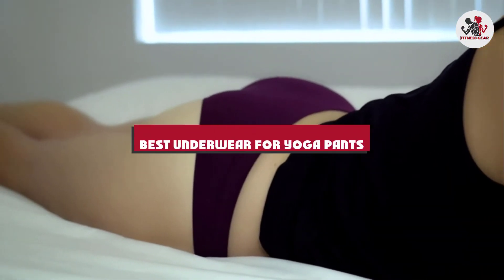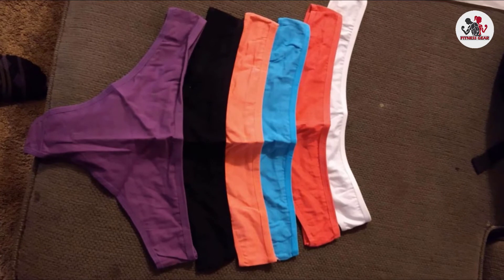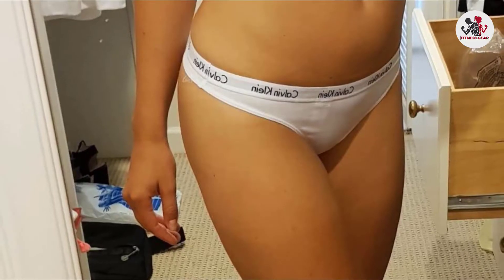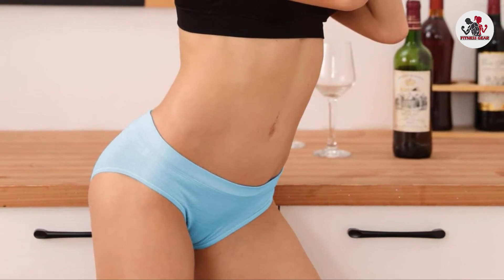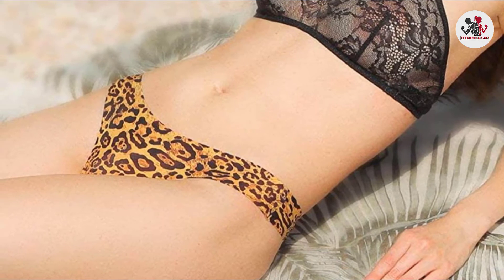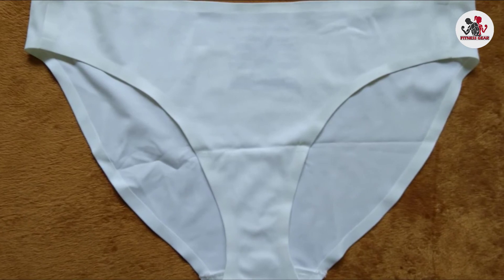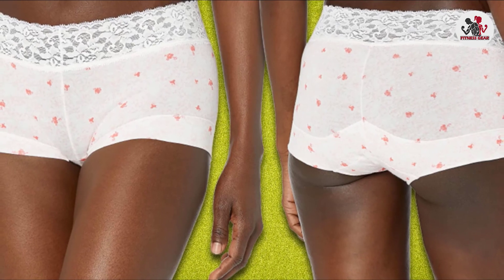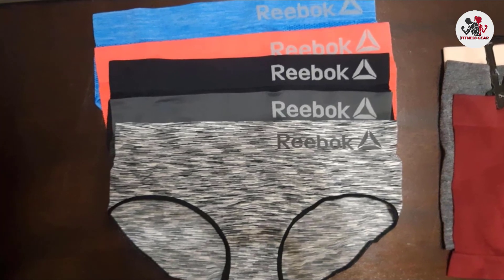Best Underwear For Yoga Pant In 2024 - Top 10 Underwear For Yoga Pants Review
Links to the Best Underwear For Yoga Pant  we listed in today's Underwear For Yoga Pant Review video & Buying Guide:

Top 10 Underwear For Yoga Pant List :

1 . Anzermix Women’s Breathable Cotton Thong Panties
2 . Elacucos Women’s Thongs Cotton Breathable Panties
3 . Calvin Klein Women’s Carousel Logo Cotton Thong Panty
4 . R RUXIA Women’s Hipster Panties Seamless Low-Rise Cheekini Panty
5 . Calvin Klein Women’s Invisibles Hipster Panty
6 . Wealurre Women’s Microfiber Low Rise No Show Thong Pantie
7 . Amazon Essentials Women’s Seamless Bonded Stretch Bikini Underwear
8 . Wealurre Cotton Bikini Women’s Breathable Panties
9 . Maidenform Women’s Dream Cotton with Lace Boyshort
10 . Reebok Women’s Seamless Hipster Panties

One thing you should never forget is health is wealth. Hence, in this video, we have gathered the Best Underwear For Yoga Pant that ensures you always remain fit. After extensive research, considering all types of consumers, we made this list based on our personal opinions and ranked them based on their quality, durability, brand reputation, and other important features. So, you can get the best Underwear For Yoga Pant  without any hesitation.